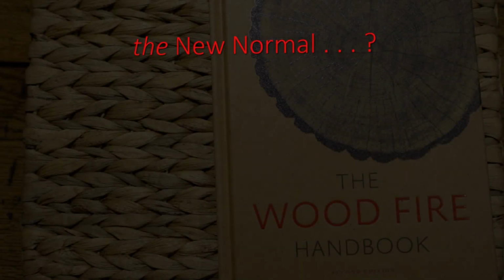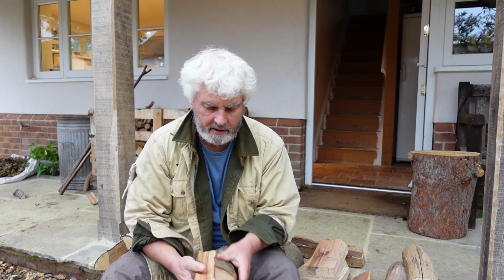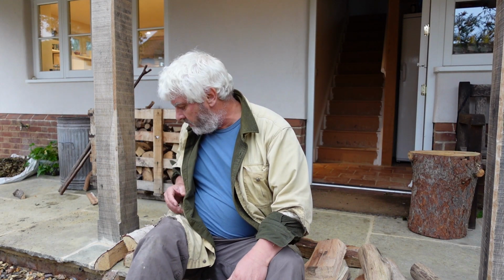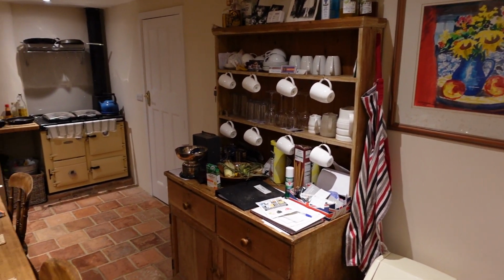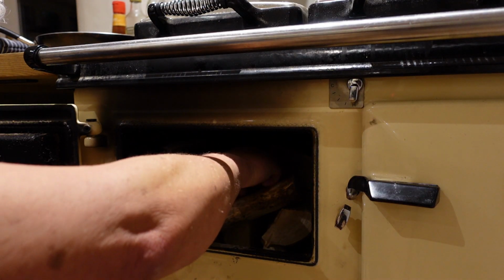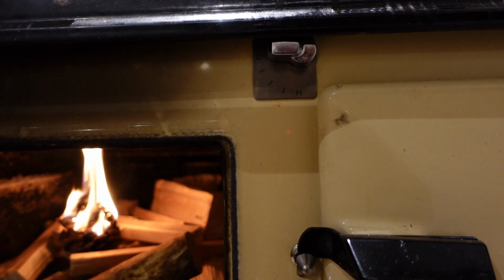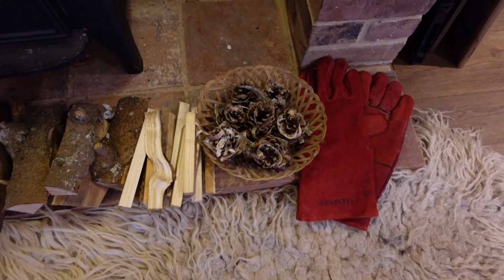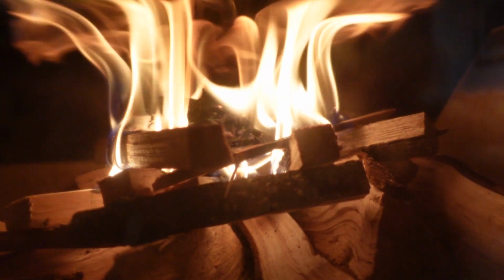Top Down Wood Fires, the new normal?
I live in a totally wood-heated new cottage. I'm in a village with good neighbours and have adopted Top-Down fires as my 'new normal'. It still feels odd after a lifetime of traditional wood fires - but this new fire starting technique really works. As someone who lives with wood fires, I feel a responsibility to burn as cleanly and efficiently as possible. I want us wood-fire people to feel good when using this most ancient and environmentally positive heating fuel, and now we can!
Dry logs burn hotter and cleaner, this is becoming more important as attention on emissions grows - especially of smoke and fine particulate matter (PM2.5) from wood and coal, open fires and stoves. This is not just important in smoke controlled areas - it is for all of us. Wood is a true renewable, one we should be proud to use - as long as it is harvested sustainably and burned efficiently. This wonderful and timeless heating fuel does not release fossilised carbon, nor create radio-active waste!